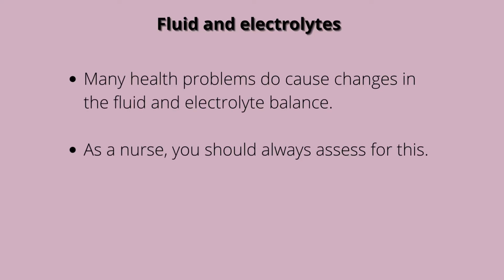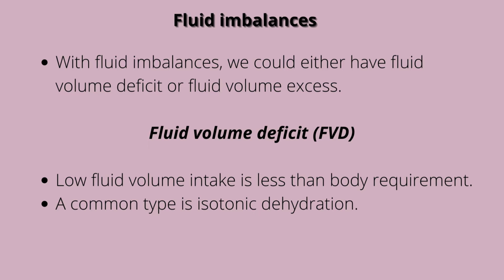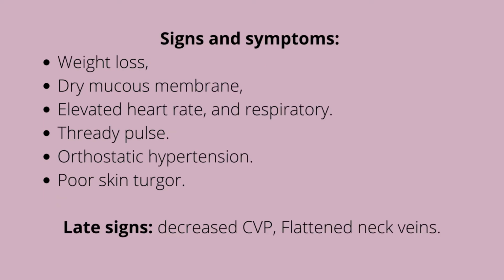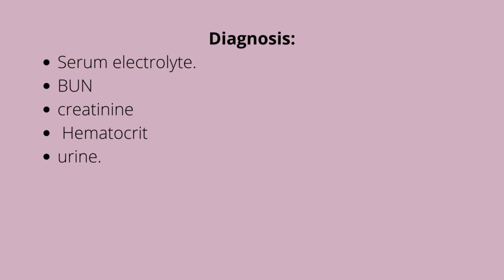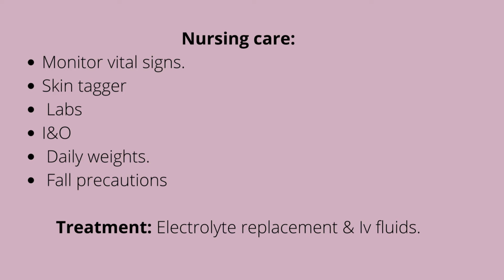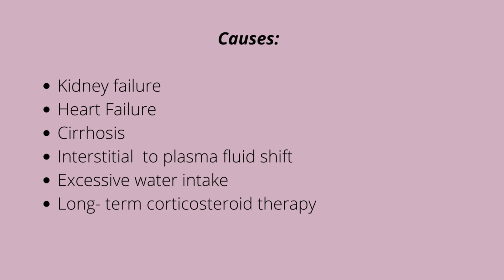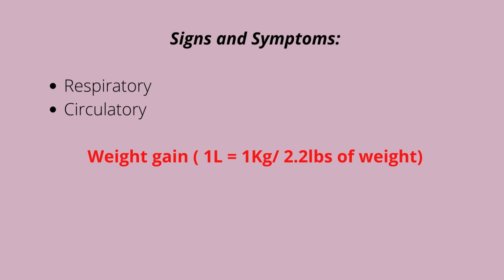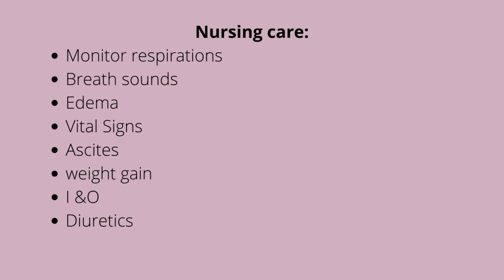What is fluids and electrolytes & fluid volume deficit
This video is a quick review of the fluids & electrolytes well as  Fluid volume deficit' it's  cause treatments, Patient education & nursing considerations when taking care of a patient.